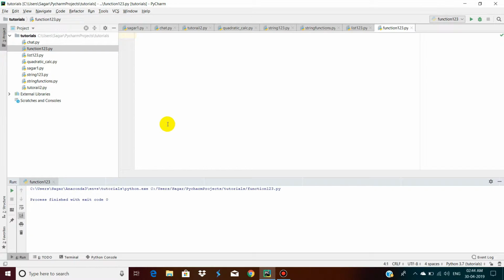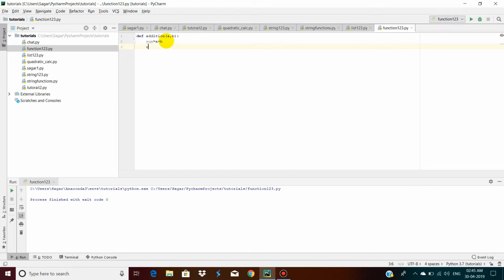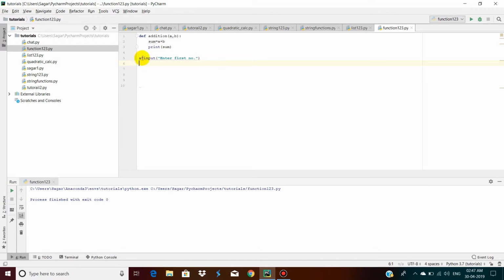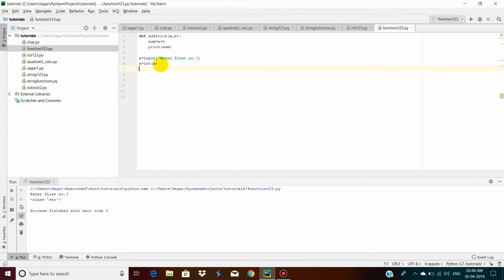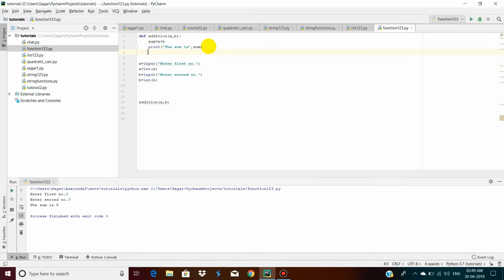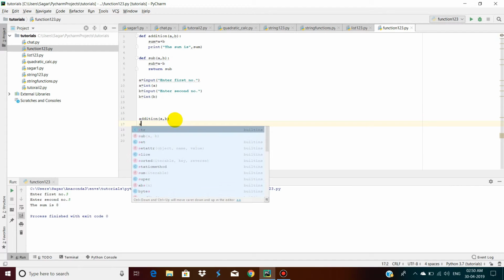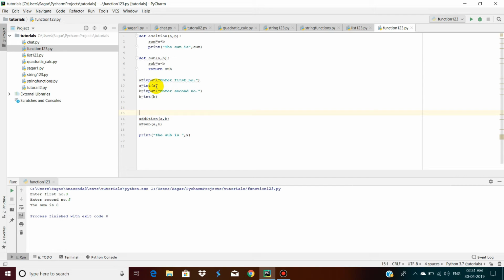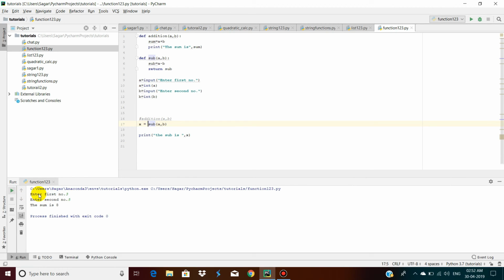Defining functions in python || BASICS OF PYTHON || S2_07